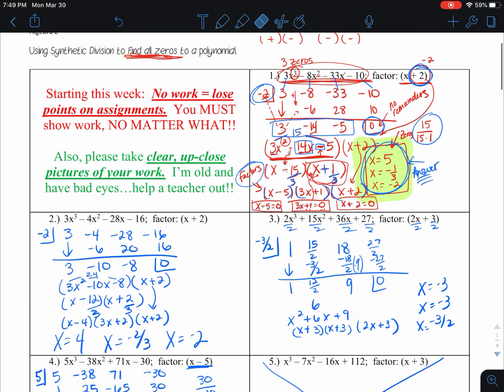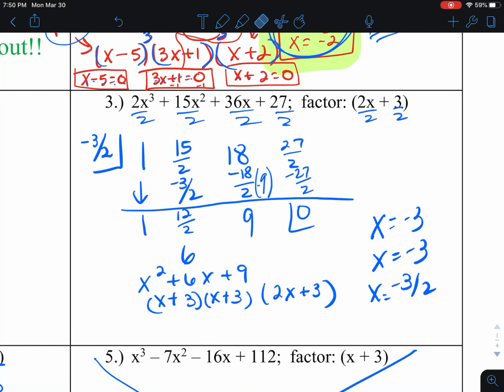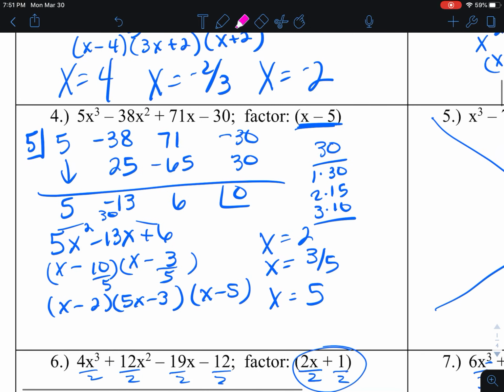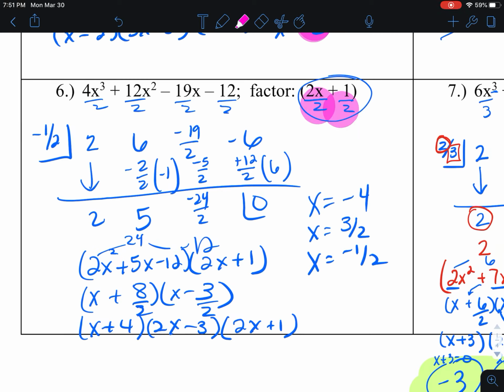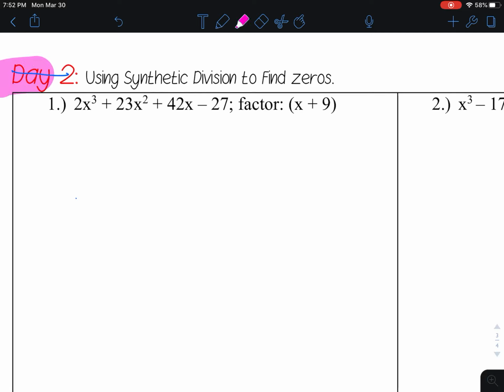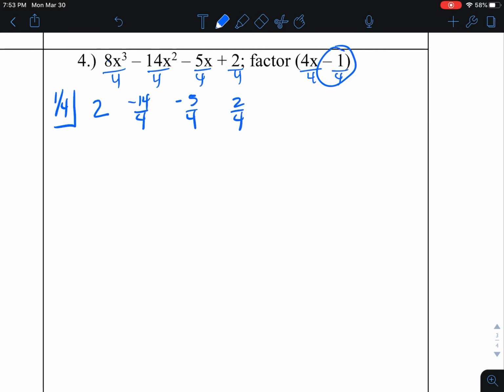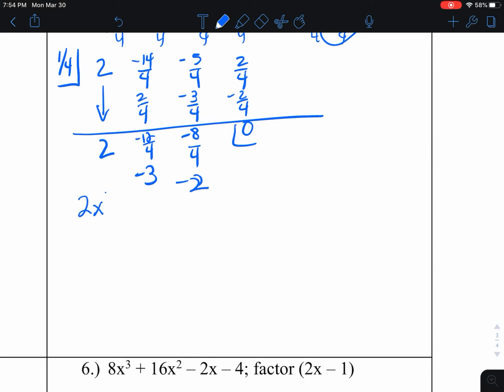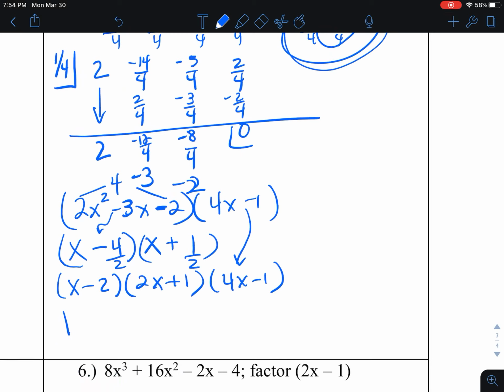Tues. 3.31: More Synthetic Division to find Zeros